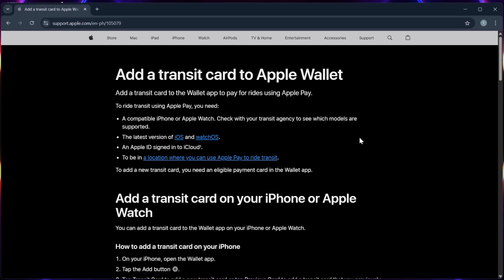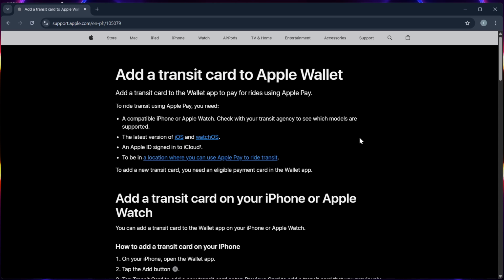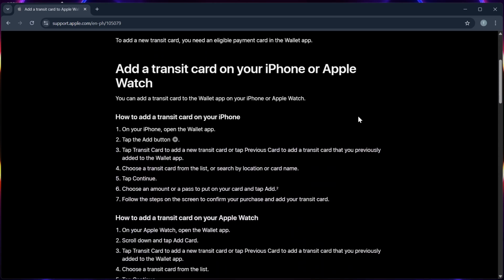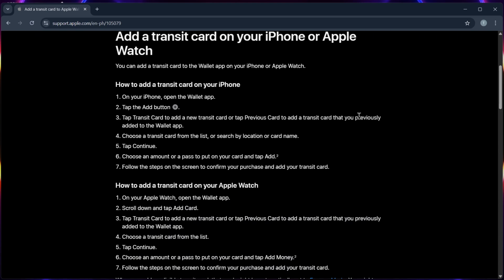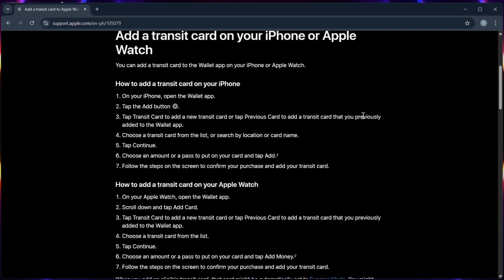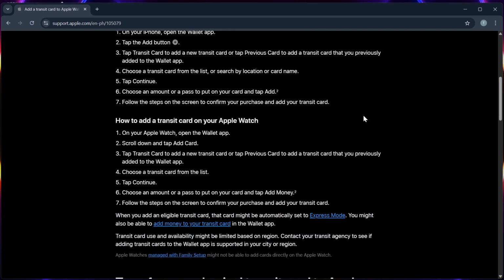NEW! How To Add Nol Card To Apple Wallet In 2025! (FULL GUIDE)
Want to add your Dubai RTA Nol Card to your Apple Wallet in 2025? This full guide walks you through the updated steps to link your Nol card to your iPhone or Apple Watch for faster, contactless travel across Dubai Metro, buses, and trams. Whether you're a resident or tourist, this tutorial makes it simple to digitize your Nol Card and enjoy seamless commuting. Compatible with the latest iOS and Apple Pay updates.